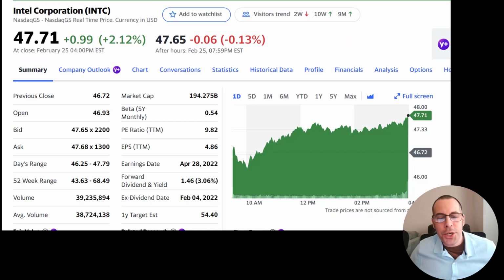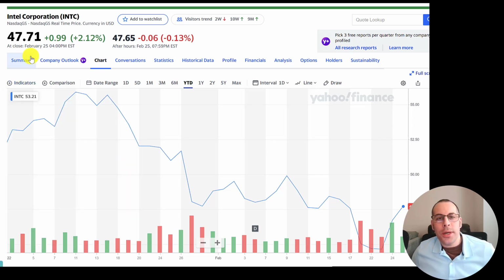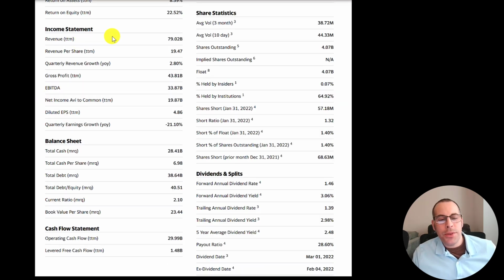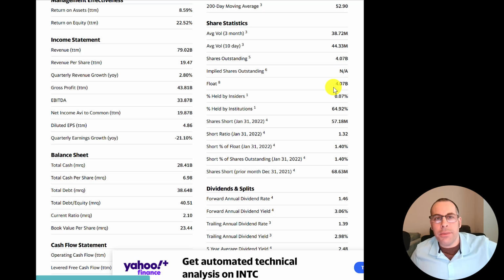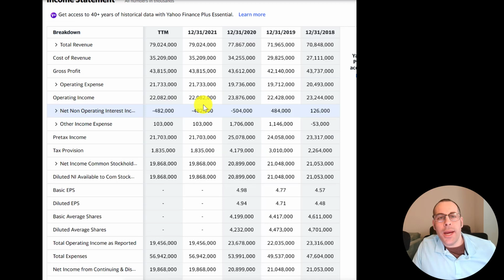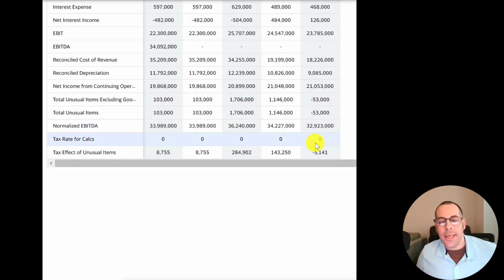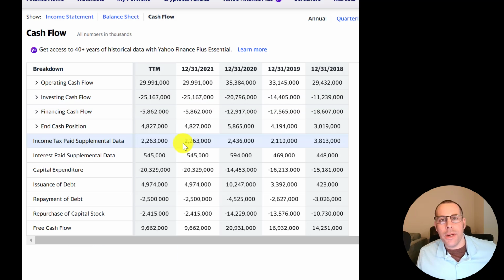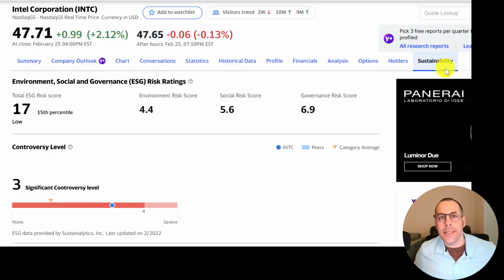Learn Everything On Yahoo Finance & Improve Your Due Diligence